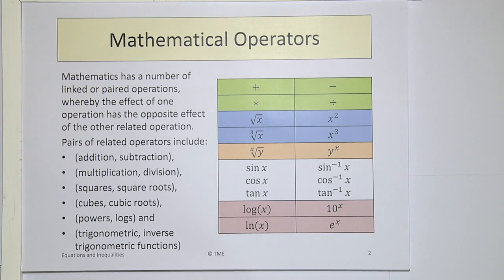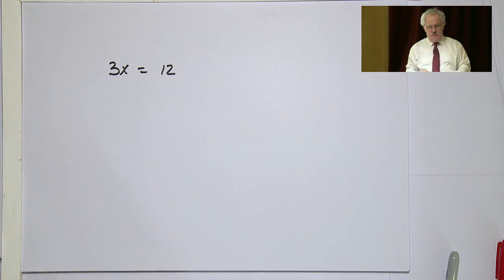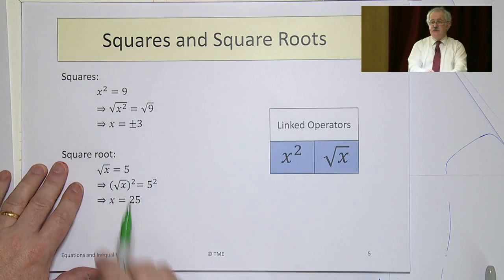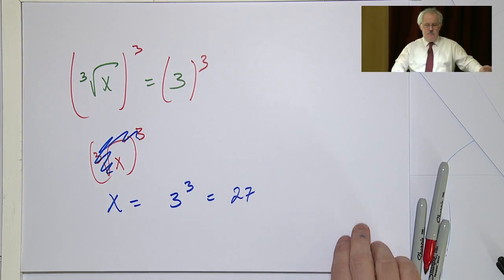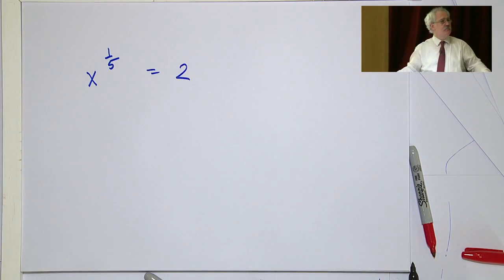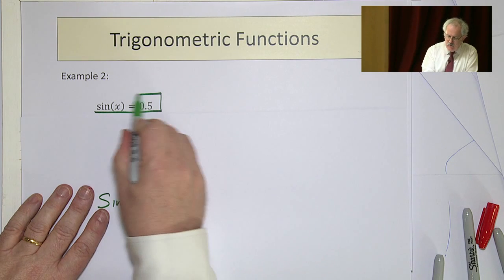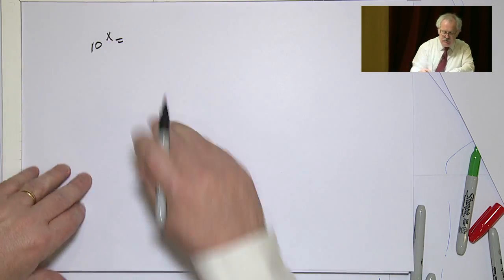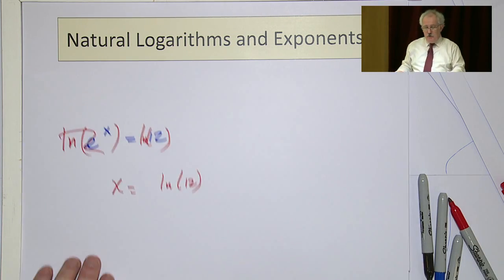Dublin, January 26 - Algebra - Equations and Inequalities - Mathematical Operators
Mathematical Operators, Addition and Subtraction, Multiplication and Division, Squares and Square Roots, Cubes and Cubed Roots, Powers and Roots, Trigonometric Functions, Logarithms and Exponents, Natural Logarithms and Exponents
Slide 1 to Slide 12